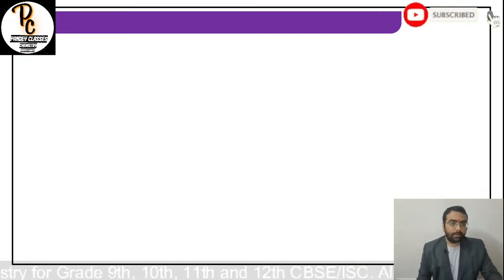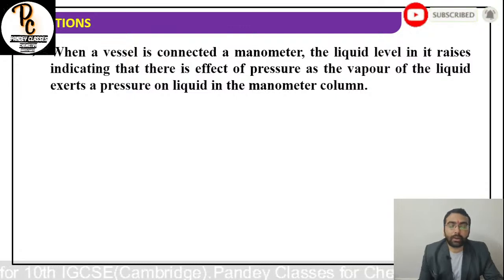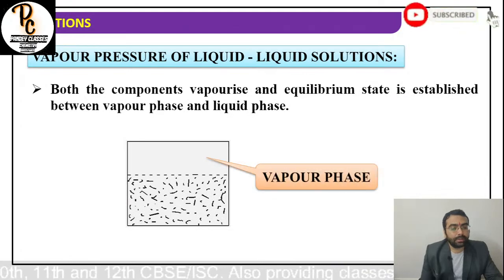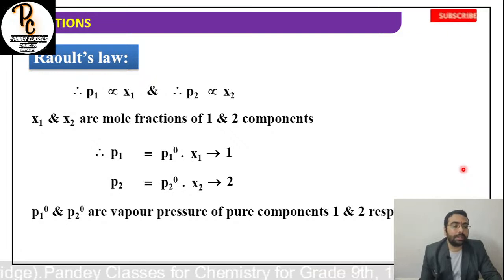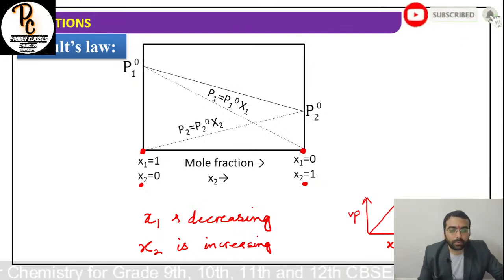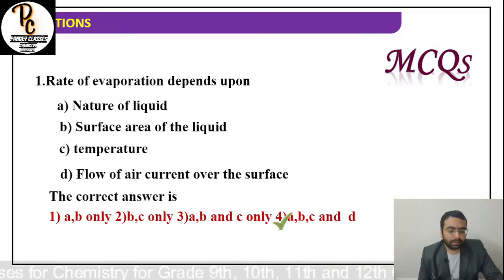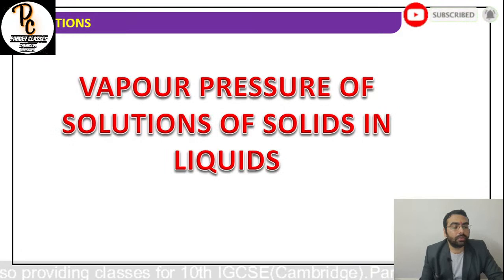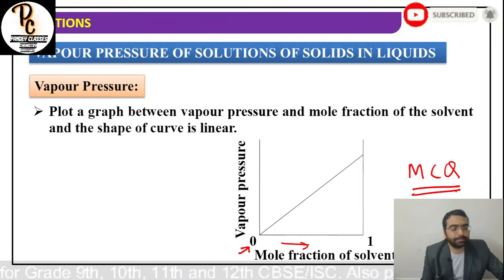Solutions| Lecture 5|Raoults Law|Grade 12|ISC, CBSE BOARD,2022-23,@Pandey Classes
fifth lecture of solutions,
This chemistry video tutorial provides a basic introduction into Raoult's law which says that the vapor pressure of a solution is the product of the mole fraction of the solvent and the partial pressure of the pure solvent at a given temperature.  This video explains how to calculate the vapor pressure of a solution with a nonvolatile solute.  It also explains how to calculate the mass of solute / glucose needed to reduce the vapor pressure of the solution to a certain value.